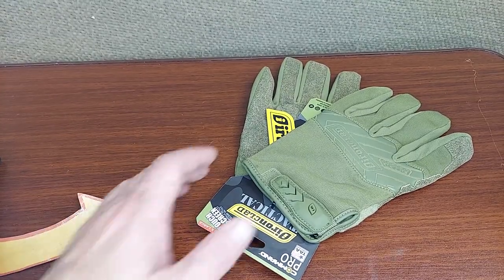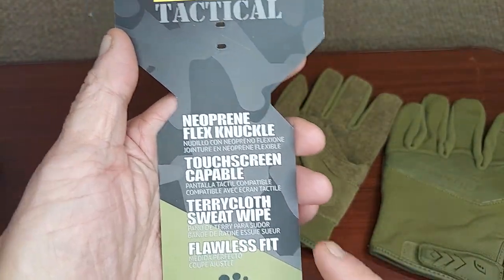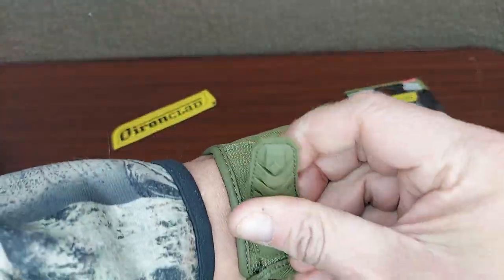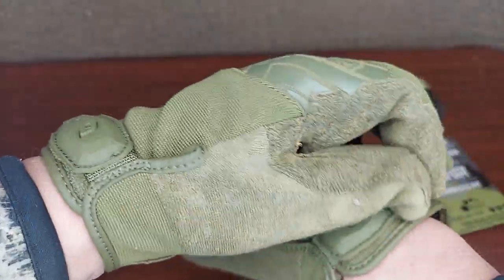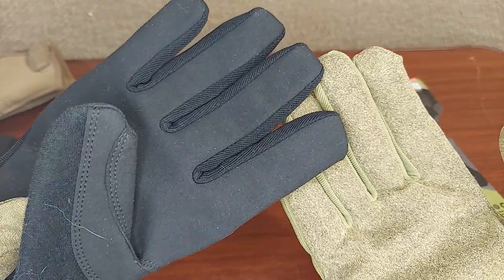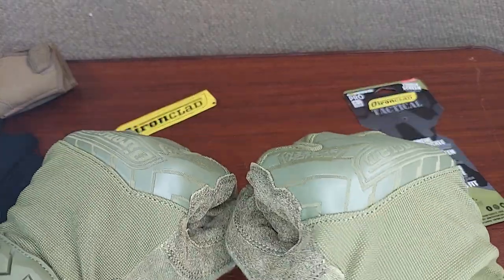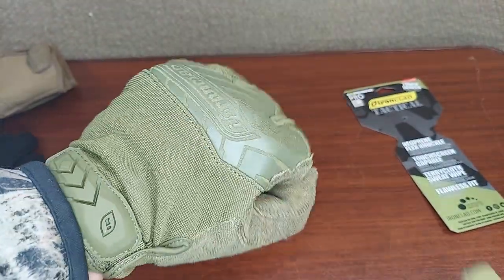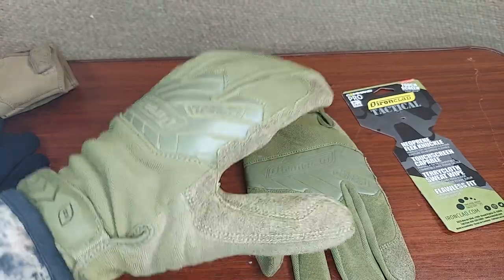Why I Am Looking Forward to Wearing These Comfortable Gloves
Ironclad Command Tactical Pro
check current price